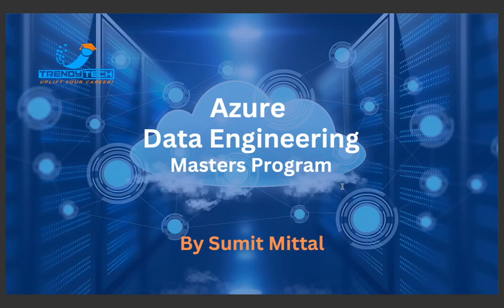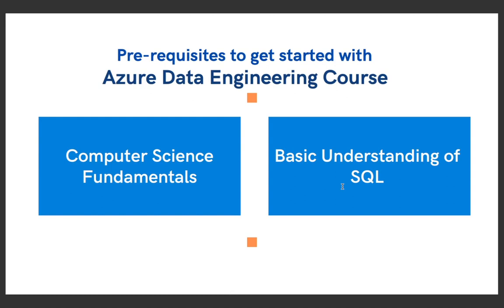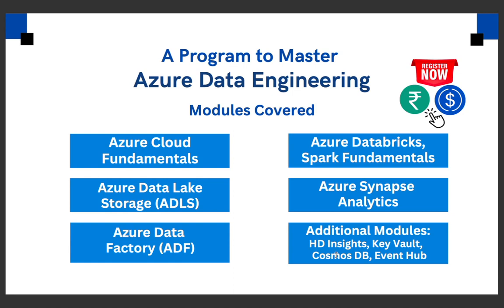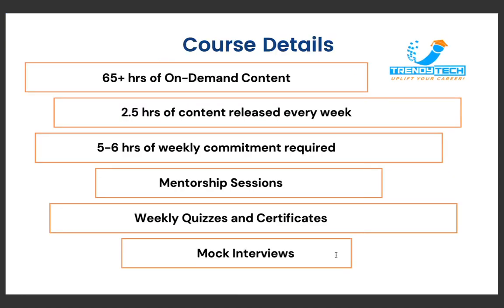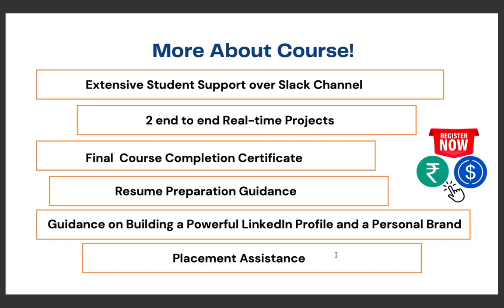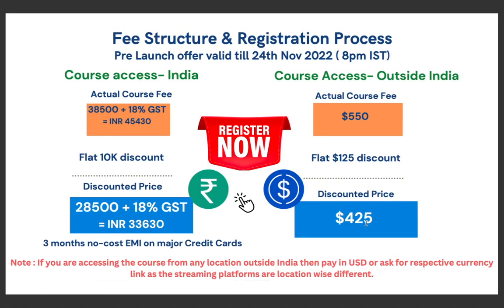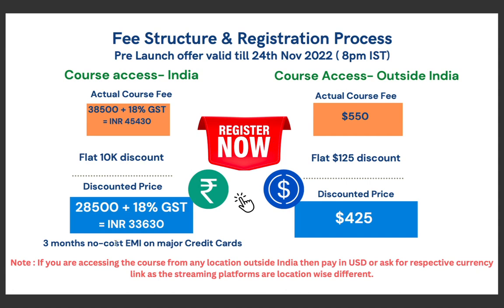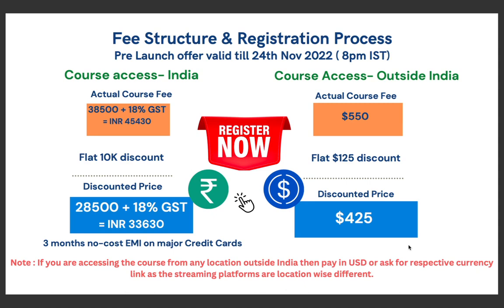Azure Data Engineering Masters Program by Sumit Sir | Trendytech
Azure Data Engineering Masters Program by Sumit Sir.

Major modules covered in depth are -
1. Azure Cloud Fundamentals
2. Azure Data Lake Storage
3. Azure Data Factory
4. Azure Databricks
5. Azure Synapse

Also we will be talking about Azure Key vault, Cosmos DB, EventHub, HDInsights.

Payment Link

If you have any more queries please fill this form & we will get back